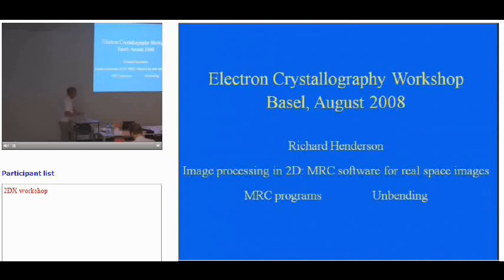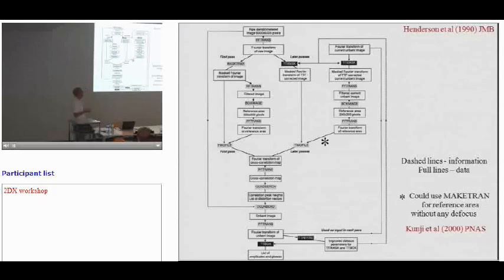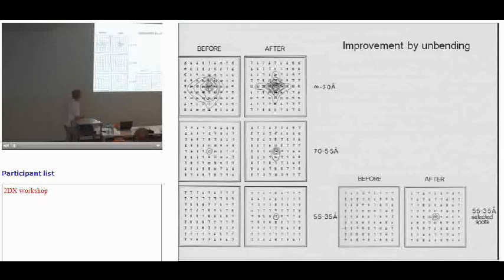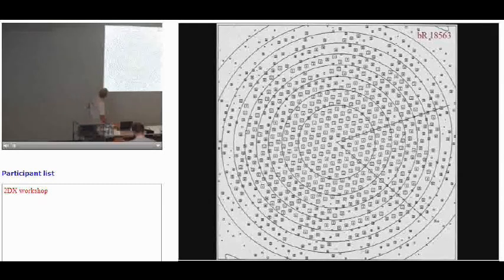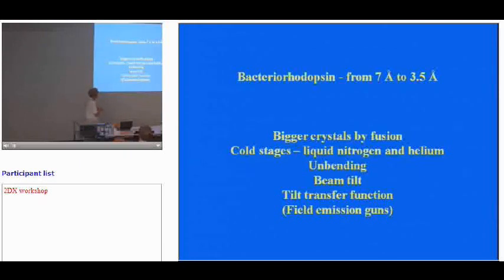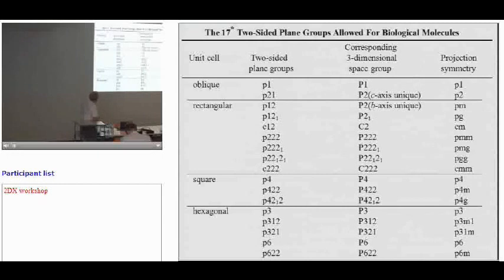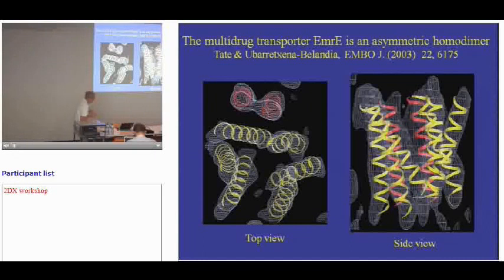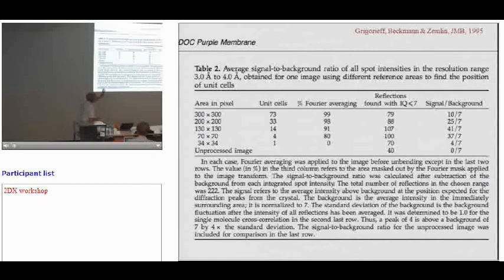04 08 2010 session2 R Henderson